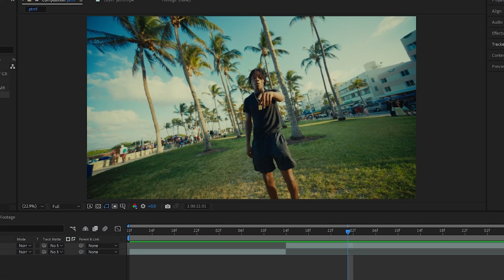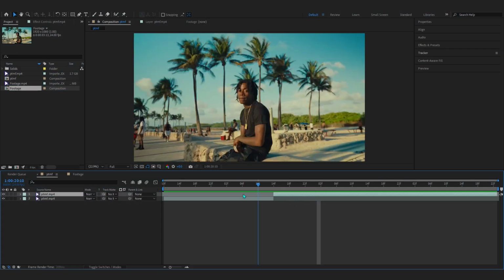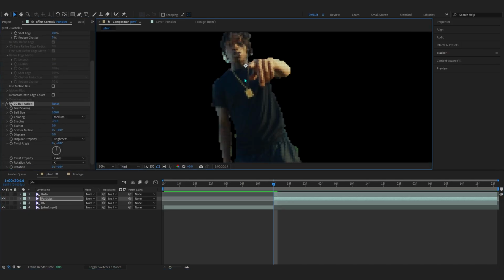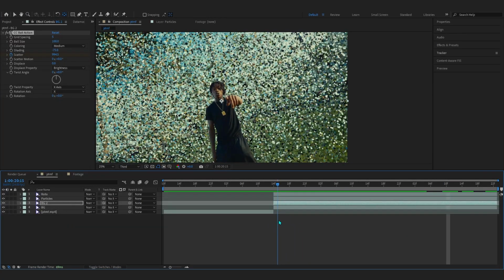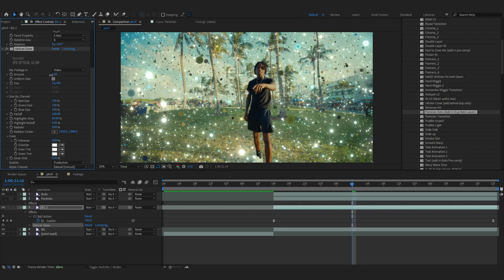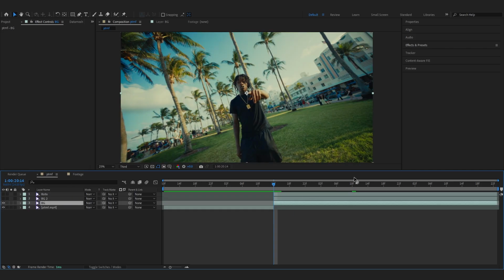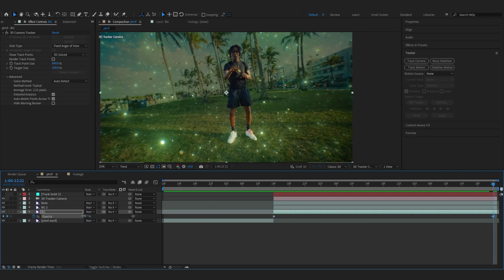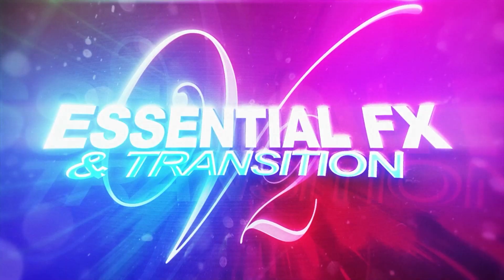CRAZY PARTICLES EFFECT in After Effects (Tutorial)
In this tutorial you will learn how to make CRAZY PARTICLES EFFECT in After Effects (Tutorial)